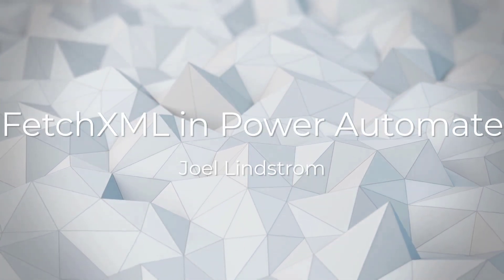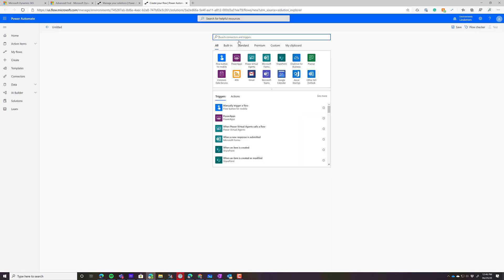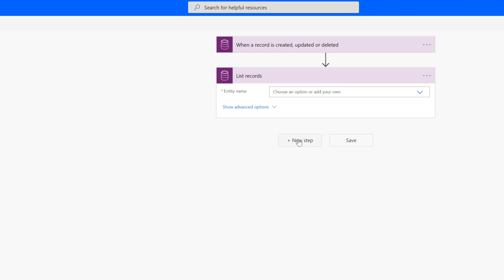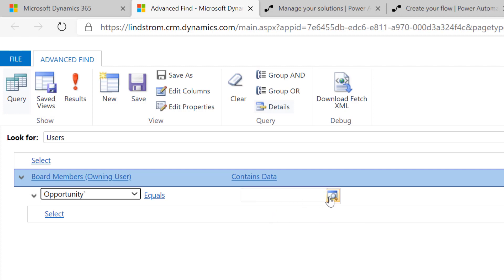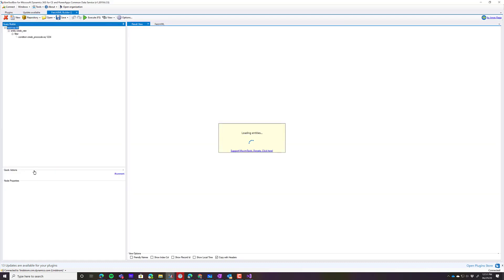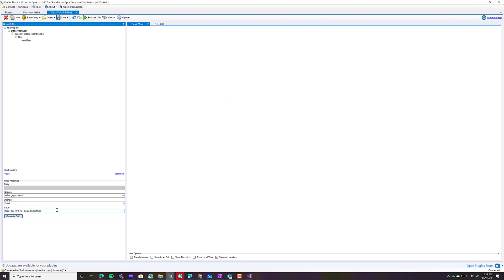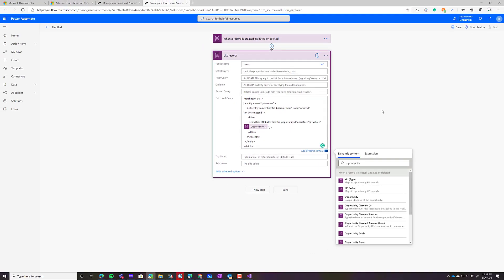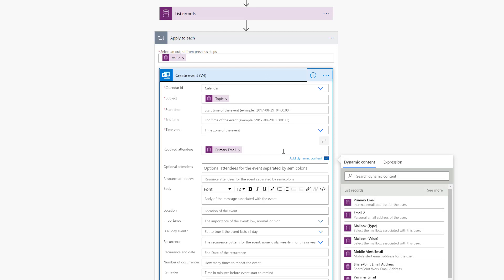Using FetchXML with Power Automate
Joel Lindstrom answers a question about how to use FetchXML to build queries for List Record steps in Power Automate.